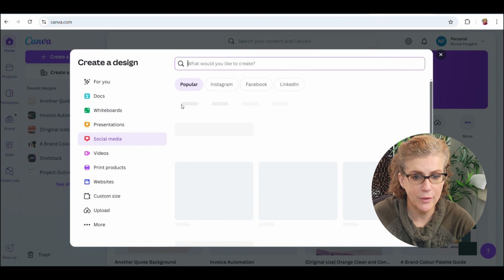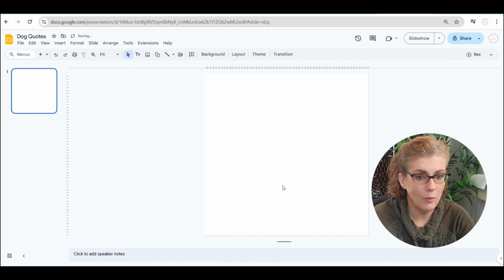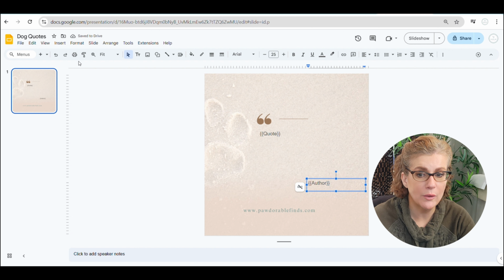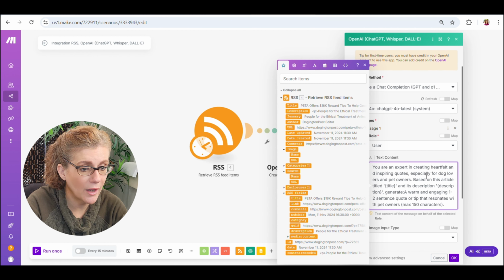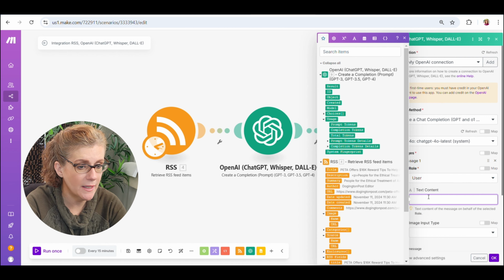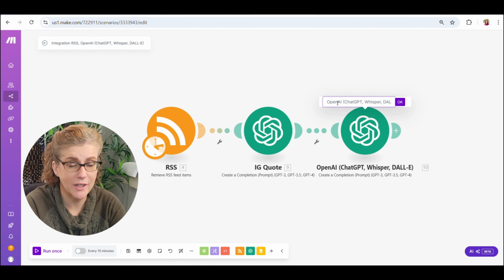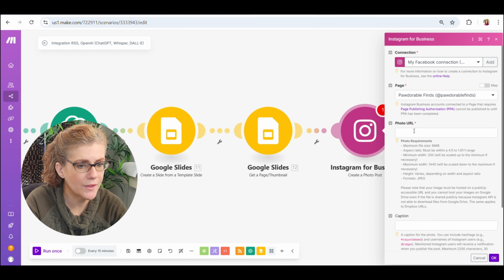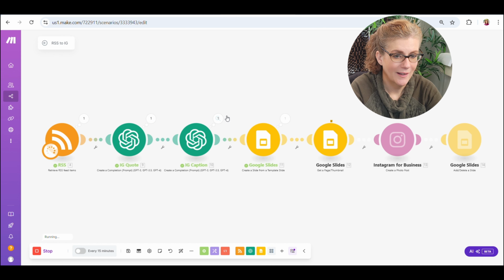Automate Social Media Posts: RSS Feeds to Canva & All Your Social Media Platforms!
Unlock the ultimate hack for automating social media posts across Instagram, LinkedIn, Facebook, and more.

In this video, I'll show you how to:
✅ Turn RSS feed content into unique social media posts.
✅ Use a clever Canva + Google Slides workaround to customize templates.
✅ Automate the process for Instagram, LinkedIn, X, and Facebook.

Canva: Template creation (no Enterprise needed!).
Google Slides: Dynamic template customization with placeholders.
ChatGPT: Generating captions and quotes for posts.

This automation not only saves time but also creates tailored content for multiple audiences and platforms. Whether you’re a small business, marketer, or content creator, this solution is a game-changer! 💡